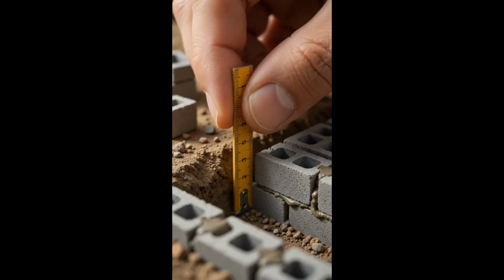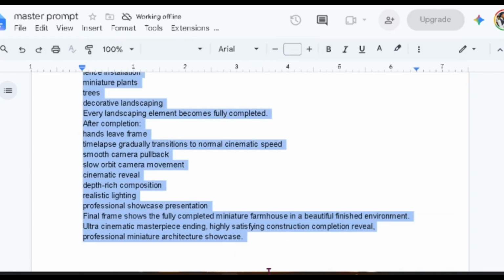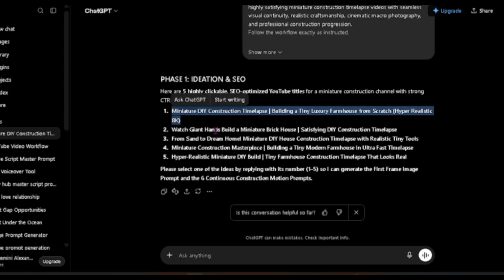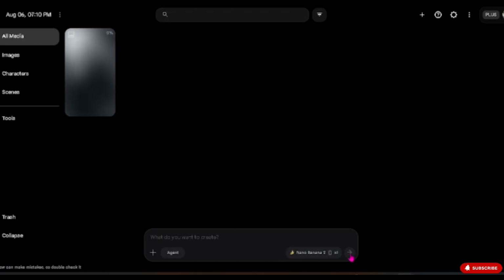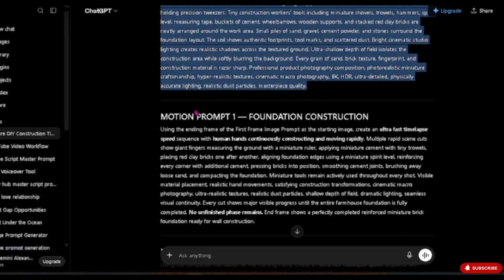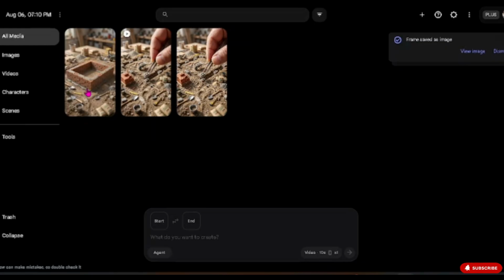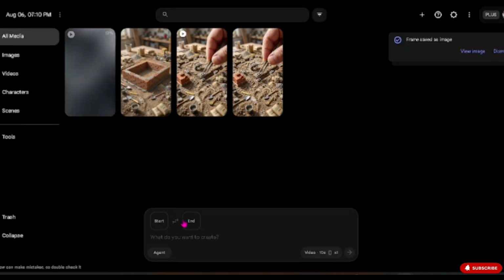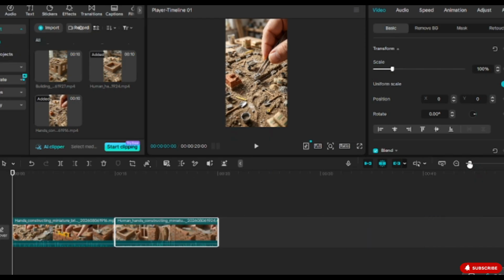how to make viral ai miniature construction video for free (no experience needed)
Discover how to create stunning viral miniature construction videos using AI without paying for expensive software. In this step-by-step tutorial, you'll learn how to generate realistic AI images, animate them into cinematic videos, remove watermarks for free, and turn everything into a professional-looking YouTube video.
If you've been looking for a faceless AI content idea that has the potential to attract millions of views, this workflow is one of the easiest ways to get started. Everything is explained in simple English, making it perfect for beginners.
💬 Comment "MINI AI" below, and I'll send you the FREE Master Prompt I used in this tutorial.

✅ How to generate viral miniature construction video ideas with AI
✅ How to use ChatGPT to create image prompts automatically
✅ How to generate realistic AI images for free
✅ How to animate AI images using Google Flow
✅ How to create smooth scene-to-scene animations
✅ How to remove the Google Gemini watermark for free
✅ How to export high-quality 1080p AI videos
✅ How to edit everything into one complete viral video
🧠 TOOLS USED IN THIS VIDEO
• ChatGPT — Video ideas and AI prompts
• Google Flow — AI image and video generation
• Nano Banana Pro — AI image model
• Omni Flash — AI animation model
• Gemini Watermark Remover — Free watermark removal
• Any Video Editor — Final editing
Every week I share practical AI tutorials, YouTube growth strategies, free tools, and online business ideas that anyone can follow.